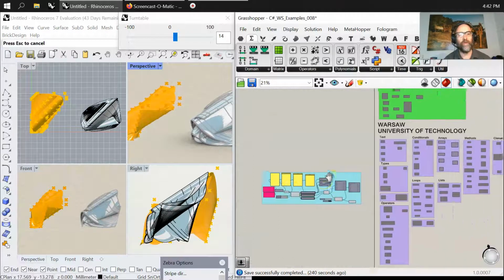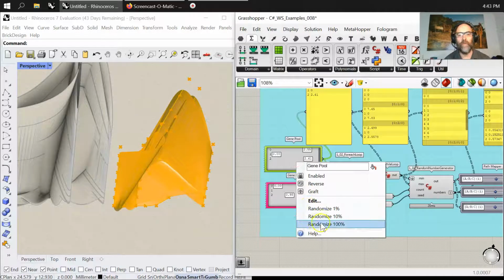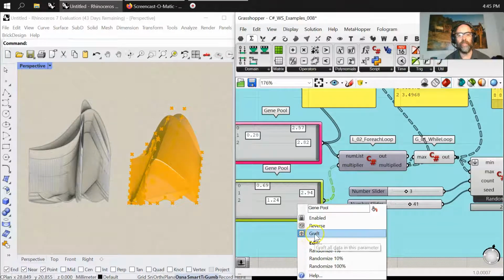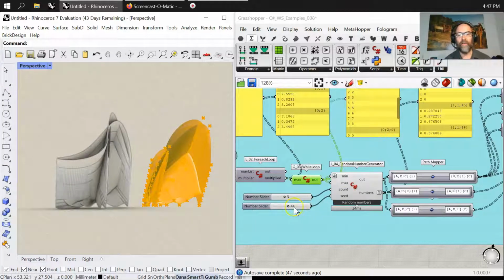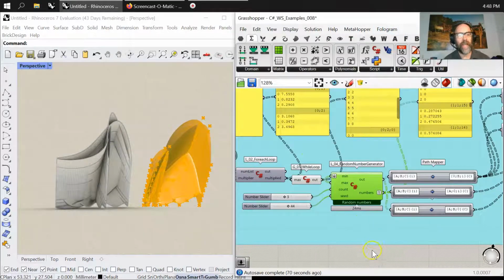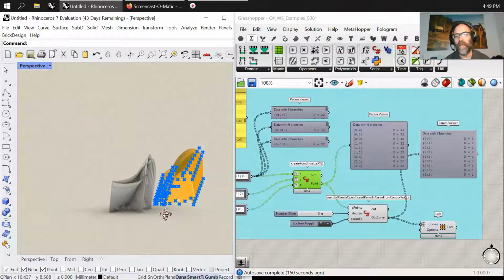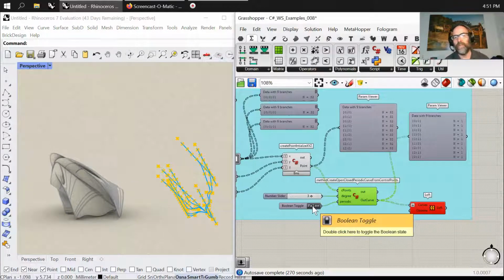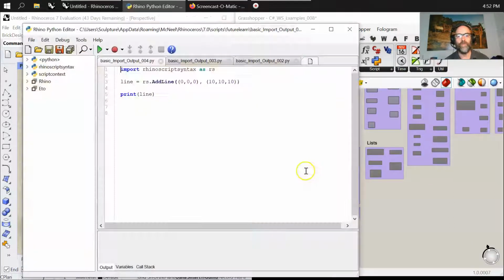C# Nodes 003